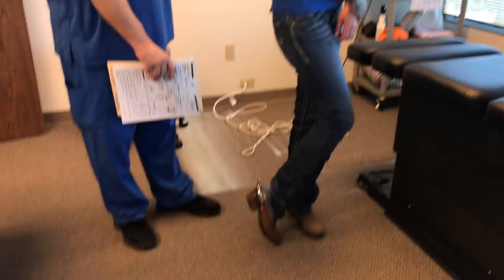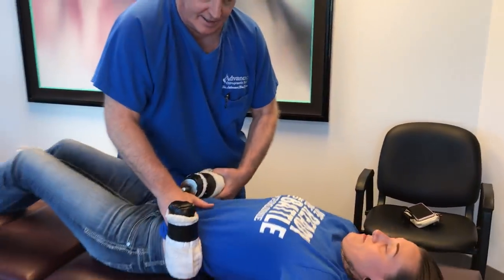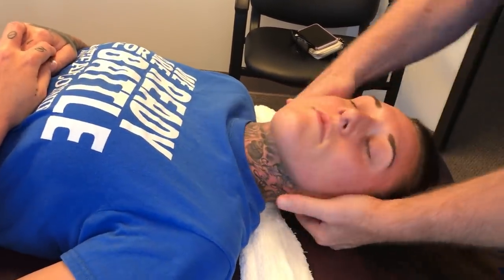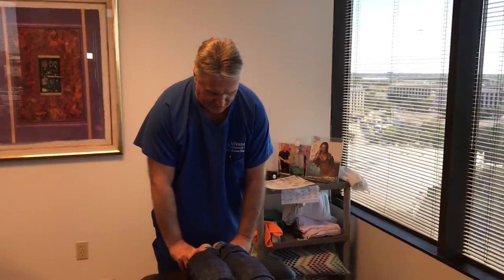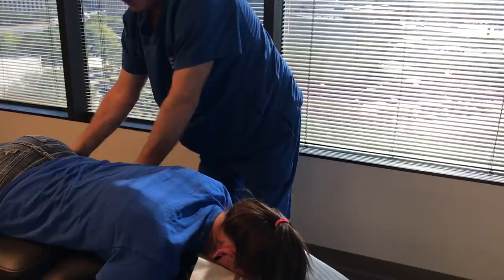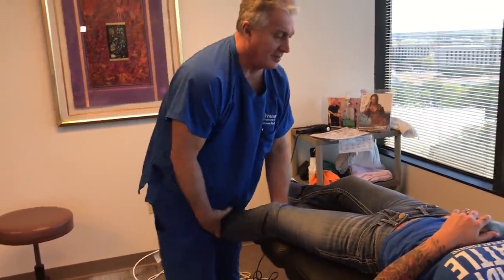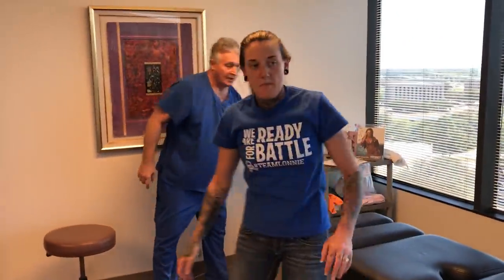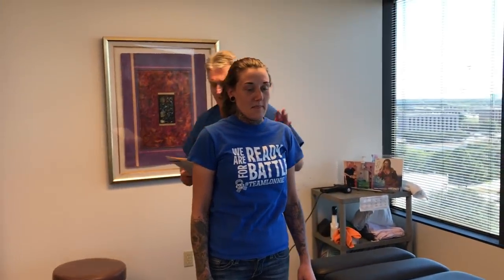Houston Chiropractor Dr Gregory Johnson Adjust Houston Lady With Cowboy Boots & Spurs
Houston Chiropractor Dr Gregory Johnson Adjust Houston Lady With Cowboy Boots & Spurs at Advanced Chiropractic Relief in Houston Texas. Your Houston Chiropractor Dr. Gregory Johnson of Advanced Chiropractic Relief LLC in Houston Texas Provides His Patients with Personalized examinations, Unique, safe and effective Chiropractic Adjustments, Therapeutic Exercises, Manual Therapy, BioPhysics Adjustments, Full Spine Manual Spinal Decompression, "Ring Dinger" to give people what they say is the ultimate experience in Chiropractic Care, Please visit us for a new patient appointment request. There is a reason we're called Advanced Chiropractic Relief LLC so find out for yourself why so many people are choosing Your Houston Chiropractor Dr. Gregory Johnson at Advanced Chiropractic Relief LLC located at 363 N Sam Houston Pkwy E Suite 1060 Houston Texas 77060. We look forward to serving your Chiropractic needs at Advanced Chiropractic Relief in Houston Texas. We'll see y'all soon!!! Located at
363 N Sam Houston Pkwy E Suite 1060